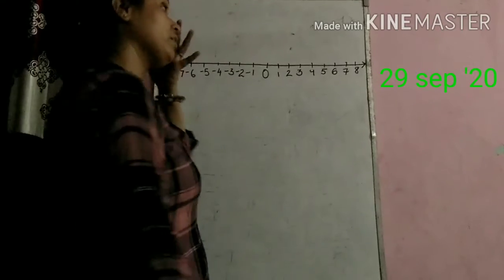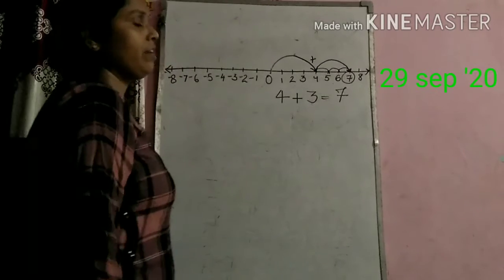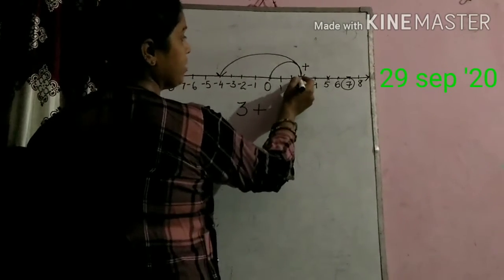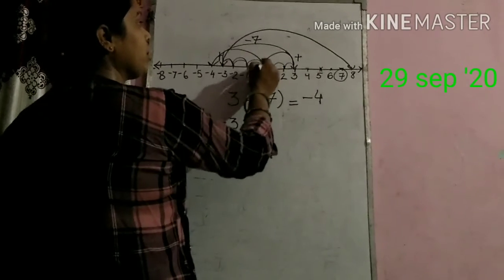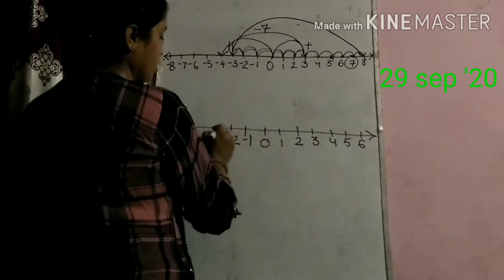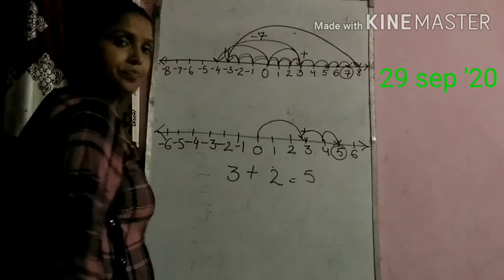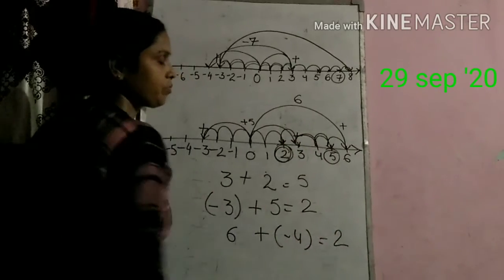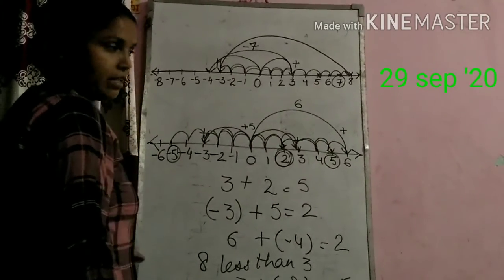Integers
Explanation of addition of integers on number line